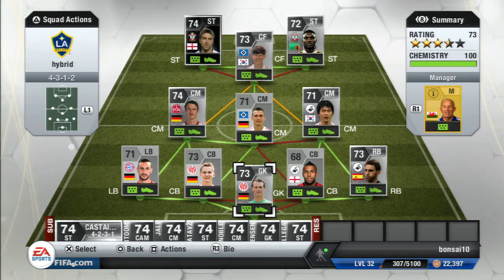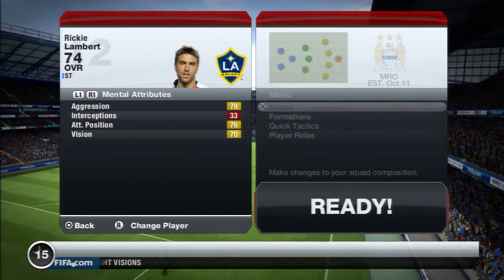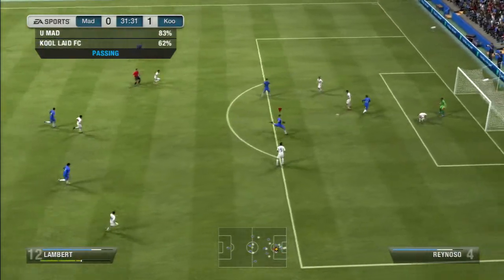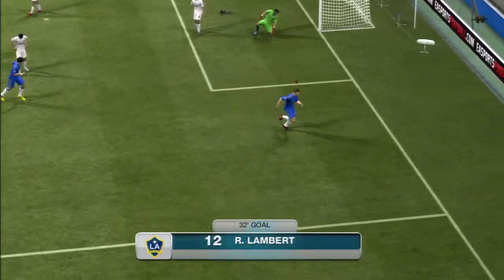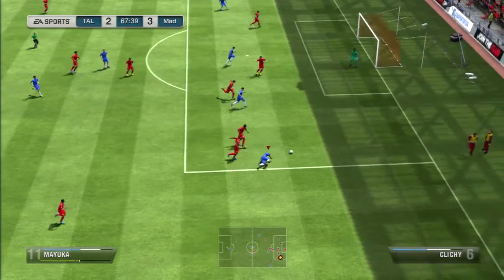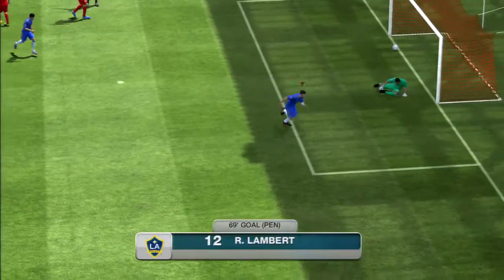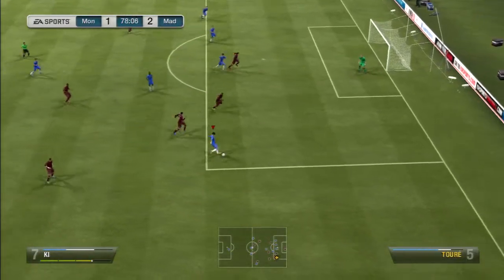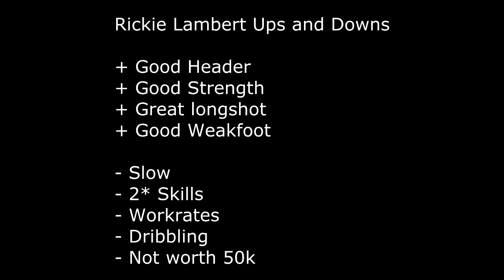Fifa 13 | Player Review | IF Rickie Lambert #1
A like or thumbs up is greatly appreciated!

In this video i'm going to show you guys a player review.
Todays player is :

IF Rickie Lambert.

The game shown in this video is FIFA 13, Electronic Arts (EA) have full rights and ownership to this game. Therefore, I do NOT claim any rights or ownership to the game play in this video.